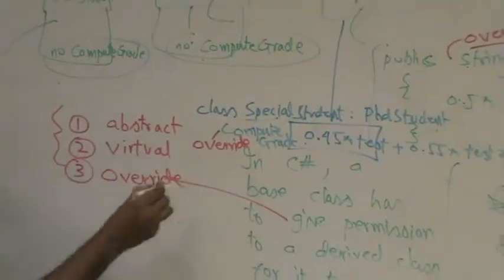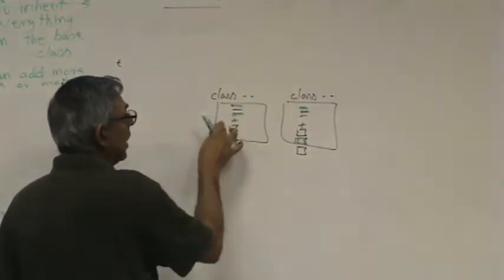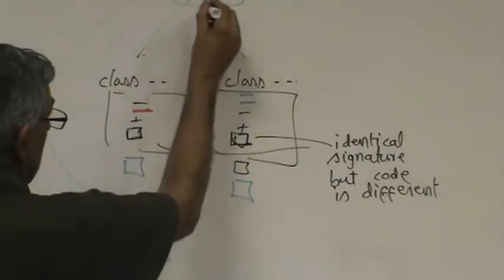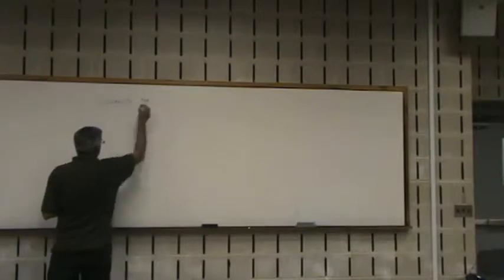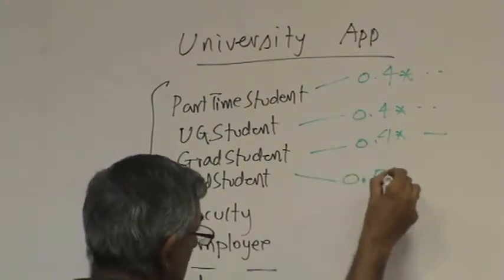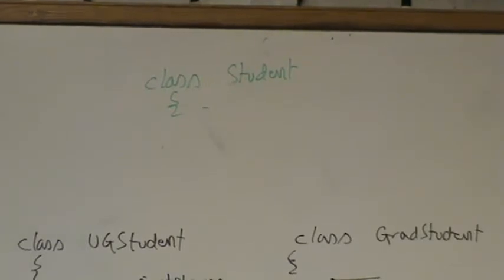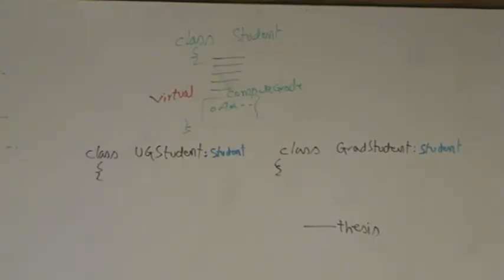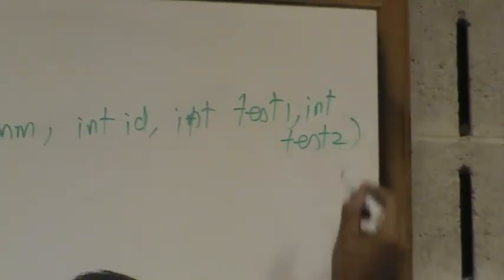C# Tutorials : Video Lecture 5B OOP in C# Inheritance University App